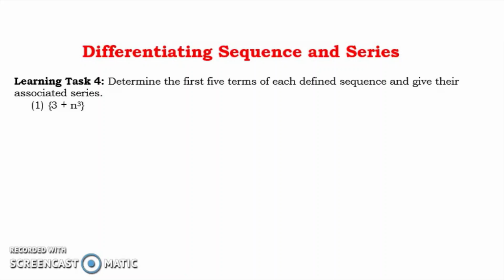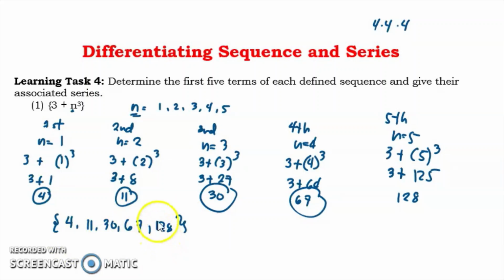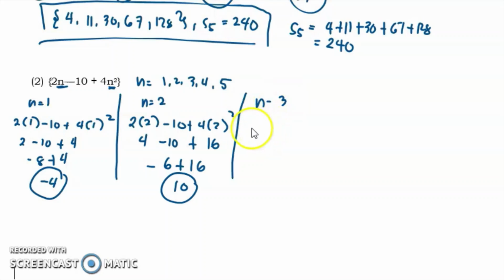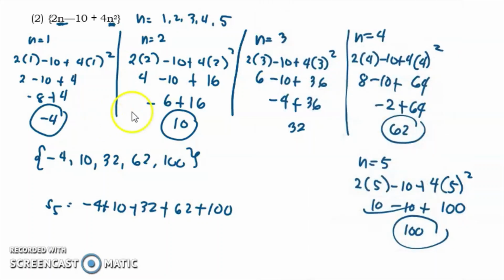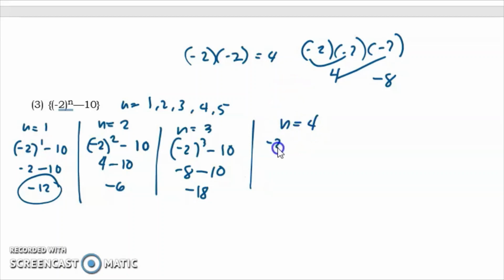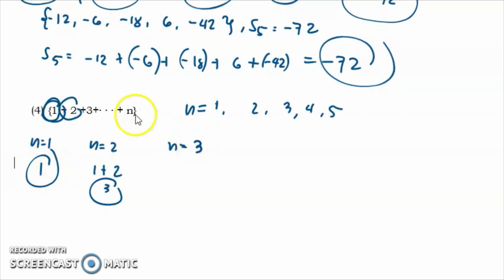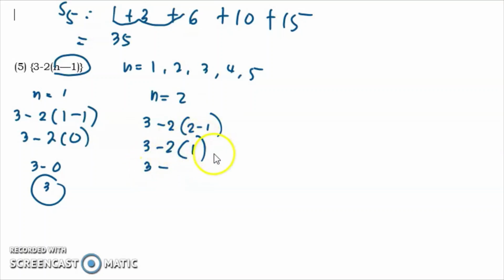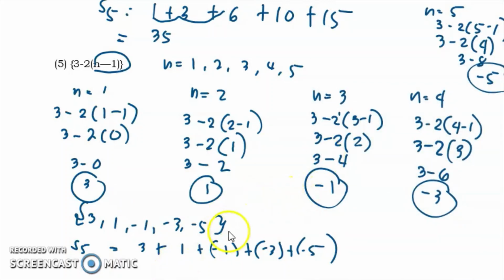Determining the first five terms of each defined sequence| WEEK 7 LEARNING TASK 4 PART 2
Differentiating Sequence and Series
Learning Task 4: Determine the first five terms of each defined sequence, and give their associated series.
(2) {3n—10 + 5n2}
(3) {(-3)n—10}
(4) {1 + 2 +3+· · · + n}
(5) {2—3(n—1)}

Ang mga tutorials na ito ay naglalaman ng madaling paraan kung paano maiintindihan ang mga Topics sa MATH
kaya hindi mo na kailangan matakot at mangamba kasi tutulungan kita.

dito sa kung saan ang math ay MAS PINADADALI at MAS MINAMAHAL.

Manood, makinig at mag-enjoy habang natututo.
Happy Learning!

CREDITS
PIVOT 4ACALABARZON MODULE  AND LEAP MODULE AS REFERENCE